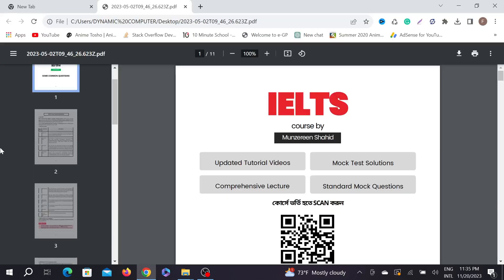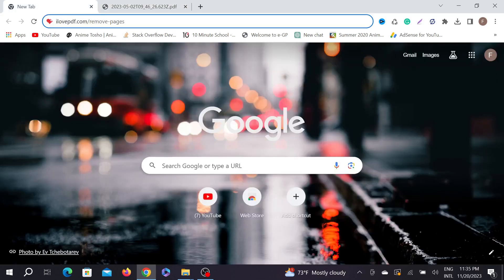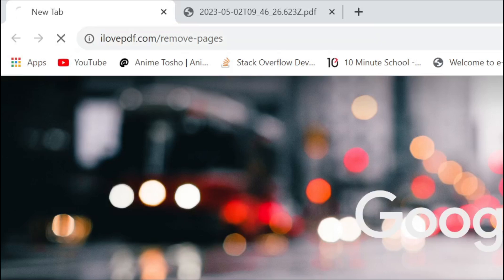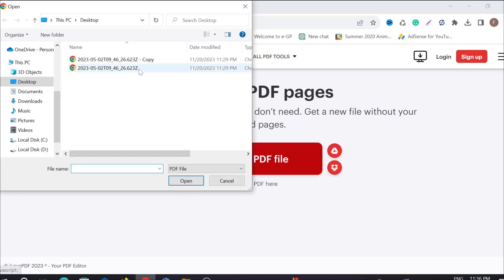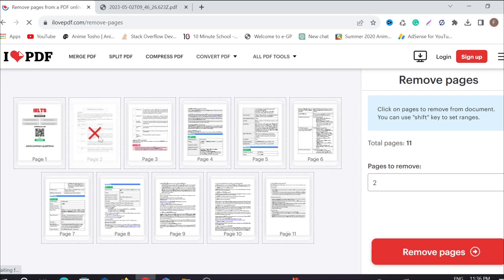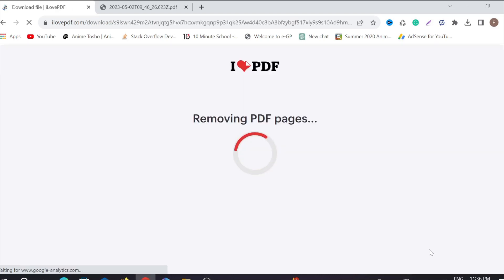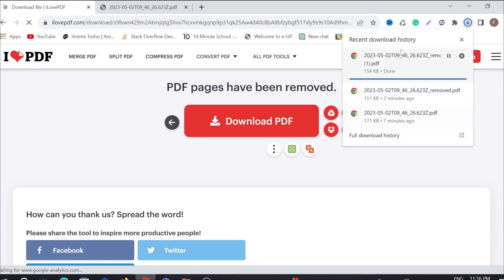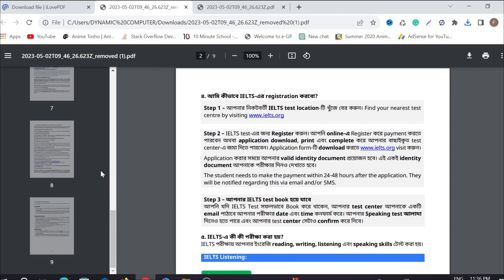Remove Pages from PDF File | Delete Pages in PDF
A quick tutorial on, how to delete pdf file pages or how to remove pdf file pages.